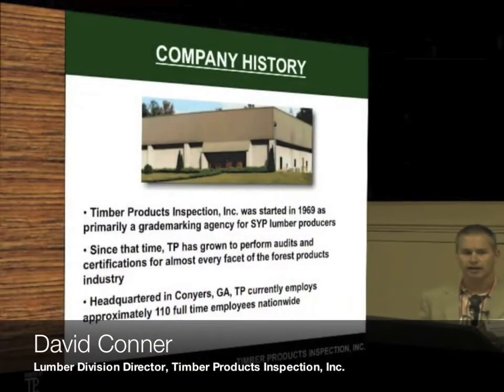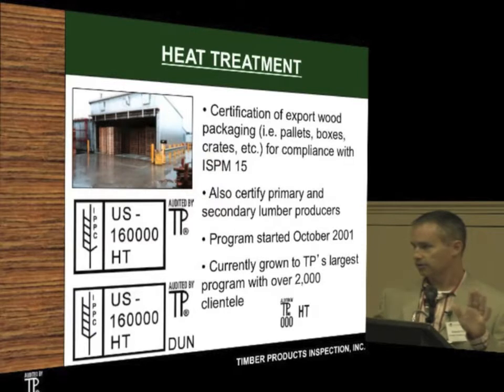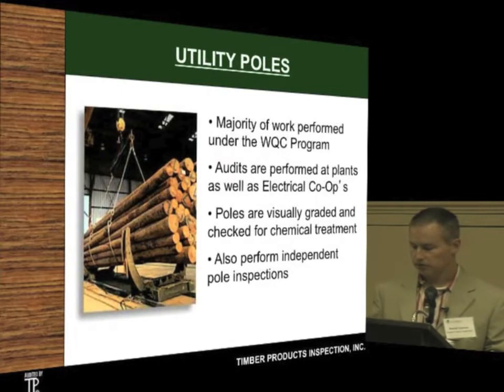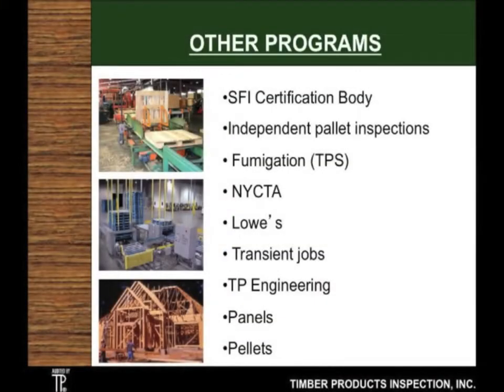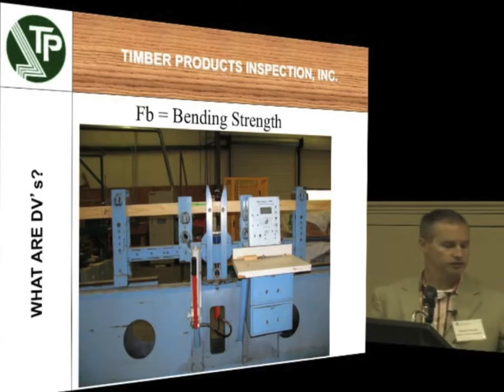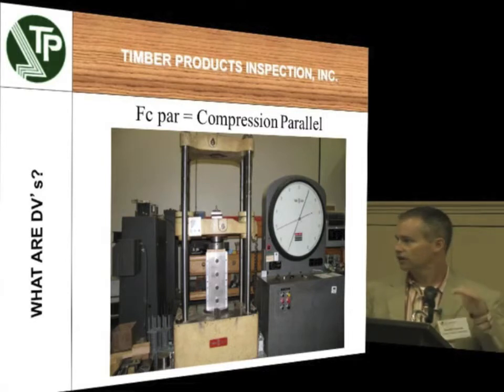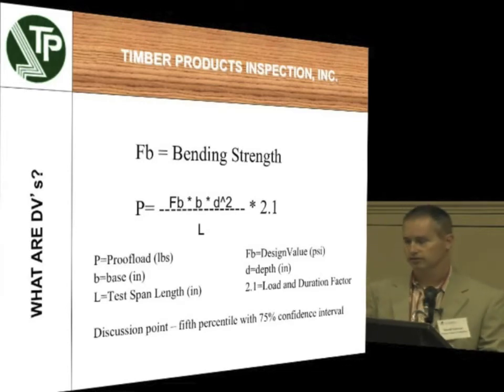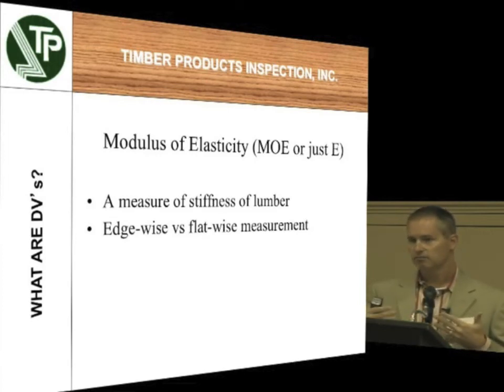Southern Yellow Pine Design Values (pt. 1)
2012 Texas Forestry Association Annual Meeting, Southern Yellow Pine Design Values, David Conner, Lumber Division Director, Timber Products Inspection, Inc.